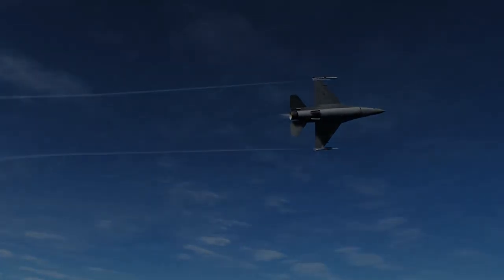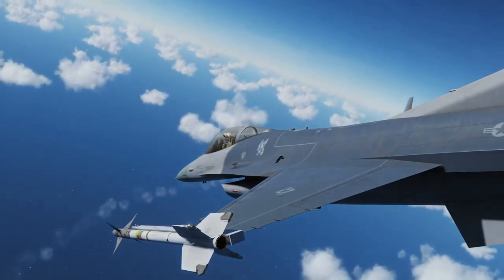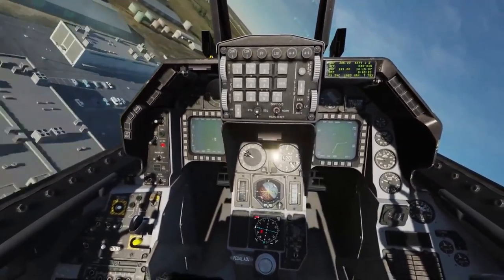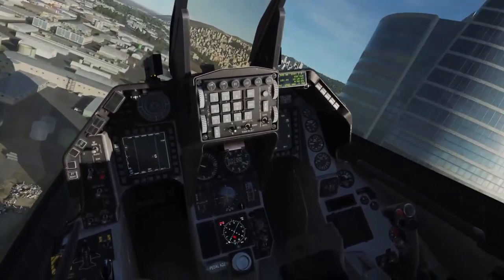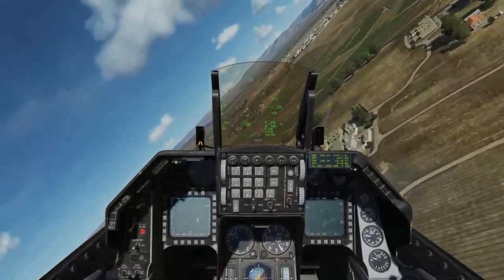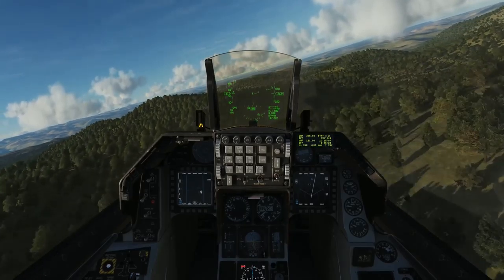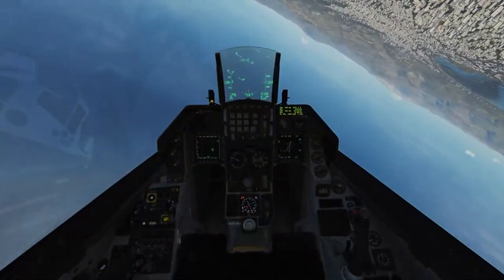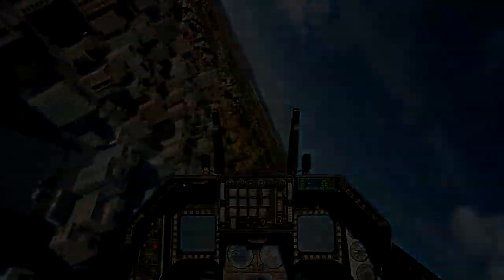DCS:F-16C VIPER Pré-encomenda/ Em inglês_PT-BR_VÍDEO 1050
"A Persistência e a obediência de nossos sonhos."
Elias Félix da Silva

Faça uma pré-encomenda do DCS: F-16C Viper e economize 20%

Faça a encomenda entre agora e o lançamento no início do outono de 2019 e economize 20% de:

Um trailer de vídeo será lançado em breve.

O F-16C é um caça multirole de um único assento e monomotor que foi desenvolvido na década de 1970. Mais de 4.500 unidades foram fabricadas e são operadas atualmente por 26 países onde a aeronave realiza numerosas missões que incluem superioridade aérea, apoio aéreo aproximado, bombardeio de precisão, supressão de defesa aérea, reconhecimento e muito mais. Poucas outras aeronaves podem igualar sua versatilidade, manobrabilidade, poder de fogo e números enormes de produção.

Apelidado de Viper pelos seus pilotos, o F-16 foi projetado com uma posição de assento reclinada para alta tolerância G e uma cobertura de bolha de peça única para visibilidade e conforto excepcionais. Seu leve e potente motor F-110-GE-129 fornece uma relação de empuxo superior a 1: 1.

Alojado no nariz do Viper está um radar multifuncional APG-68 (V) 5. A aeronave também pode ser equipada com vários sensores, como o pod de direcionamento Litening e o HART Targeting System (HTS).

O Viper está armado para o combate ar-ar com Sidewinders, AMRAAMs e uma metralhadora interna de 20 mm com 6 canos. Ele também pode ser carregado com uma ampla gama de armas ar-terra que incluem bombas de propósito geral, foguetes, munições de canister, Mavericks, bombas guiadas por laser e GPS e muito mais. O F-16 oferece jogabilidade infinita no DCS World!

Principais recursos do DCS: F-16C Viper

• Modelo de Voo Profissional (PFM) e autêntico Sistema de Controle de Voo (FCS) fly-by-wire.
• O modelo mais realista do F-16C imaginável, até cada parafuso e floco de tinta, superfícies de controles animados, luzes, modelo de dano e trem de pouso.
• Simulação detalhada dos vários subsistemas do Viper, como motores, combustível, elétrica, hidráulica, rádios, iluminação, emergência e muitos, muitos mais. Embora recursos como "auto start" estejam disponíveis, a sensação de realização não pode ser exagerada enquanto se aprende a operar esta máquina de última geração.
• Dezenas de armas e sensores ar-ar e ar-terra. De simples foguetes a GPS de alta tecnologia e bombas guiadas a laser, experimente o que apenas pilotos de F-16C experimentaram até agora.
• Um cockpit altamente realista e exaustivamente pesquisado que é interativo com 6 graus de liberdade. Interaja com o cockpit pressionando botões e movendo interruptores. Você se sentirá parte da aeronave com nosso Advanced Systems Modeling (ASM).
• Sons autênticos do F-16C.
• Suporte à Realidade Virtual. Aproveite as mais recentes tecnologias de RV para mergulhar na simulação. Além dos G's, você vai se sentir como se estivesse lá!
• Várias estruturas da Força Aérea dos Estados Unidos e da Guarda Aérea Nacional, Força Aérea, Turquia, Grécia, Israel e outras.